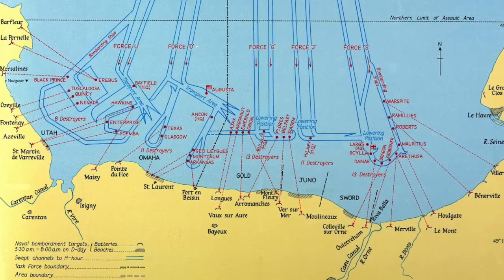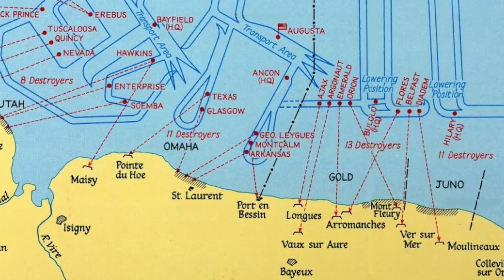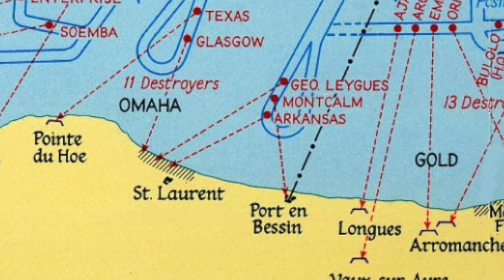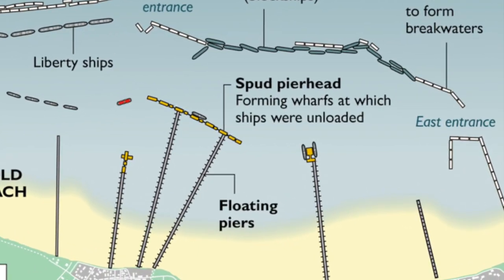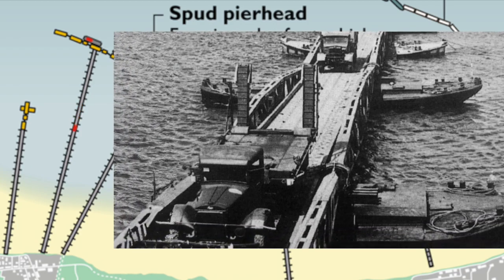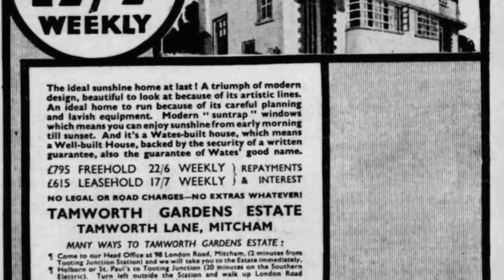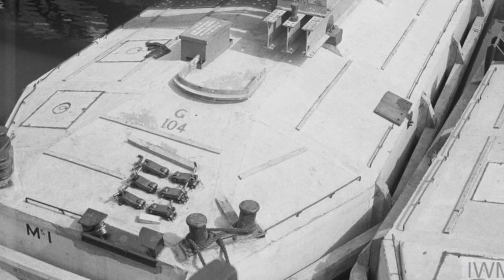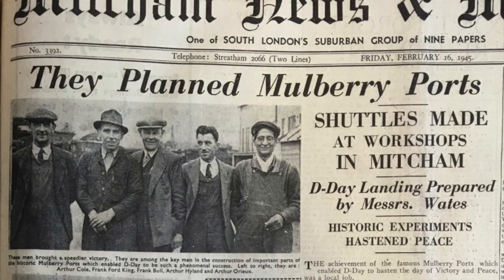Mulberry Harbour B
This video shows how the floating 'Mulberry' harbour was used in the D-Day landings in Normandy in June 1944.

The animation was made using Keynote, on an Apple iMac. Voices used are A.I. generated using ElevenLabs

Photos from the Imperial War Museum:

THE MULBERRY HARBOUR (H 39106) Construction in Britain: A section of the causeway being attached to a reinforced concrete float, or Beetle. Original Source

THE ROYAL NAVY DURING THE SECOND WORLD WAR (A 25810) Mulberry Harbour: Launching of a concrete float (Beetle) at Marchwood, note the two men stood on top of the float. Original Source